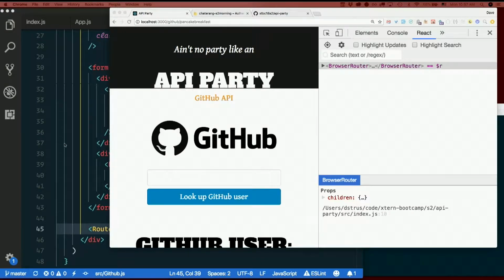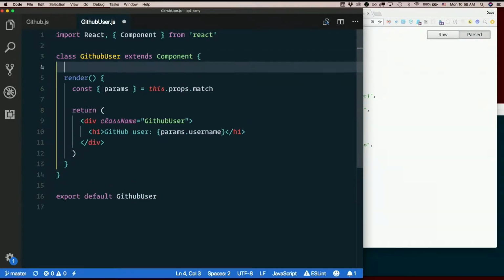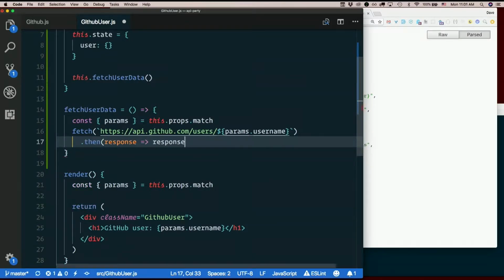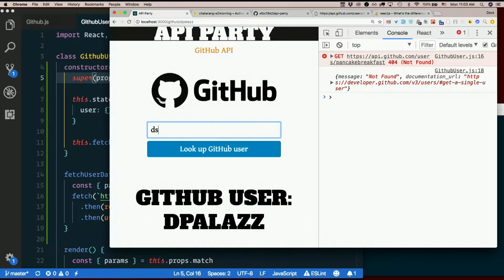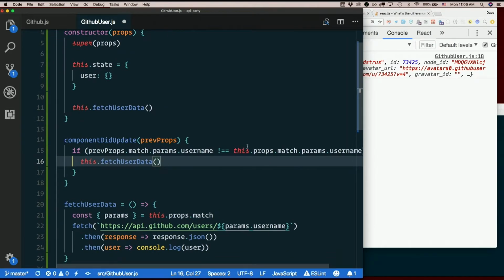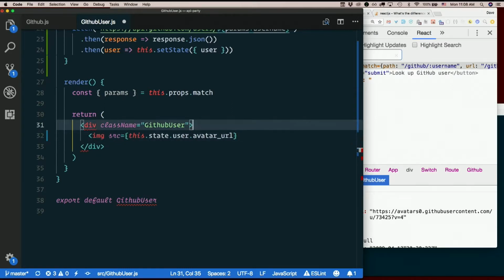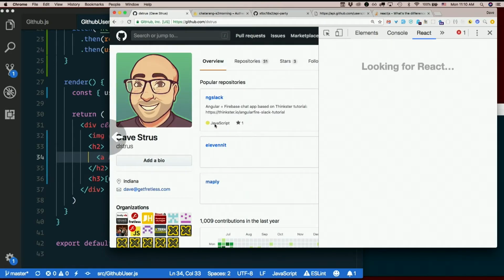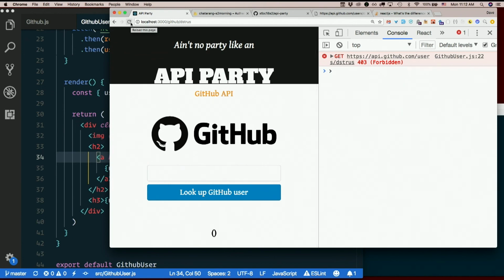Day 9 - Morning, part 13: Use the GitHub API with fetch() - XTBC 2018 Session 2